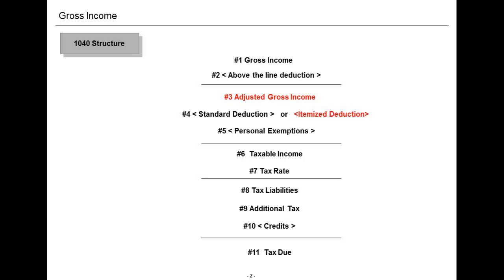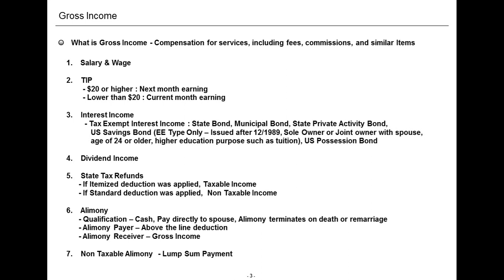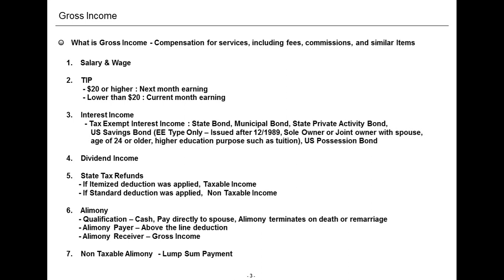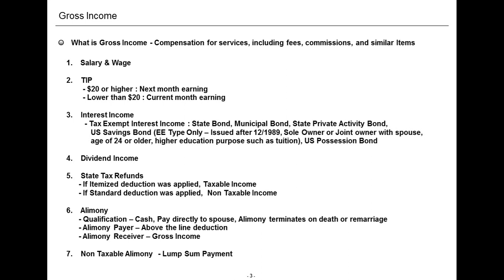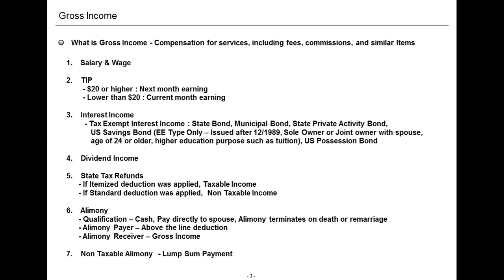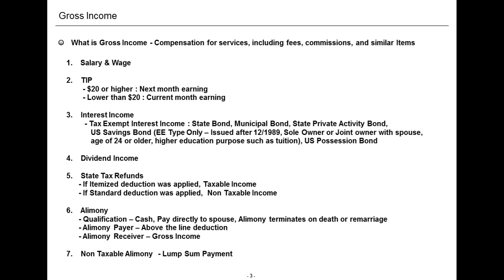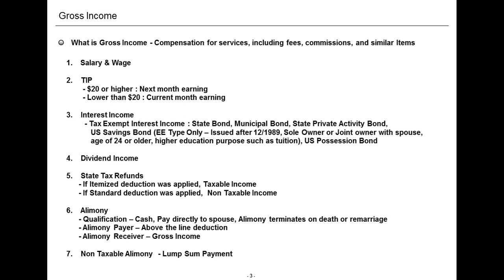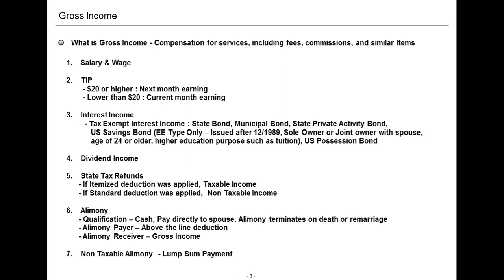Regulation CPA Review #3 _ Individual 3 - Gross Income Lecture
What is Gross Income